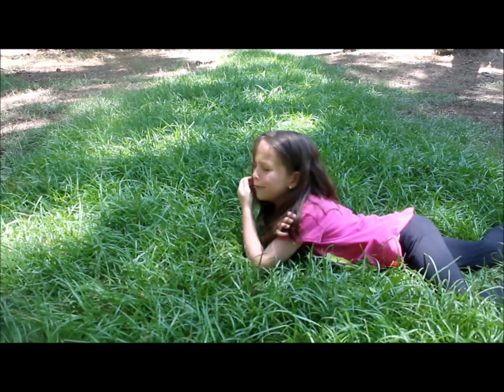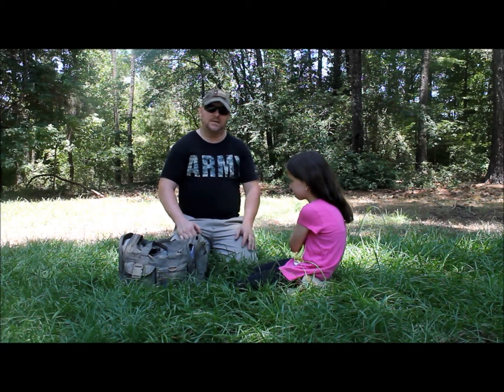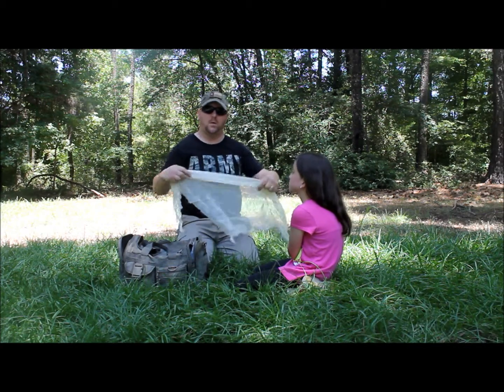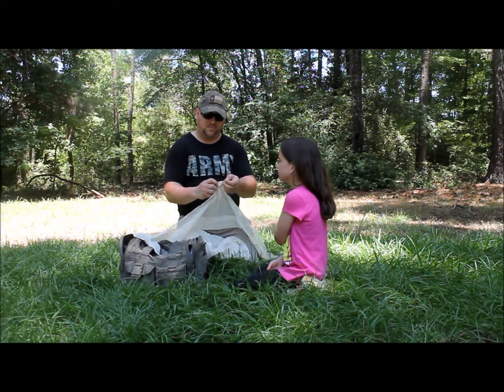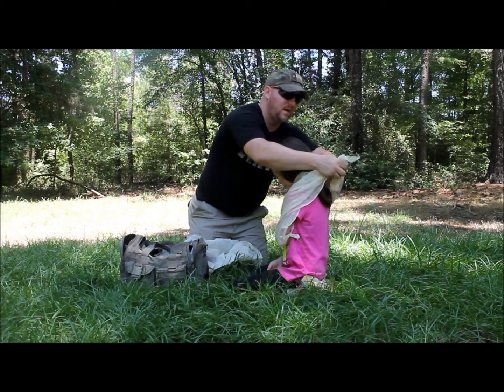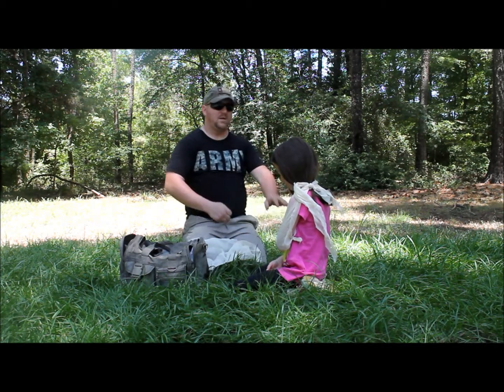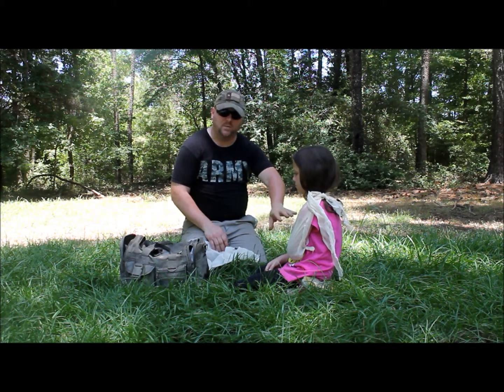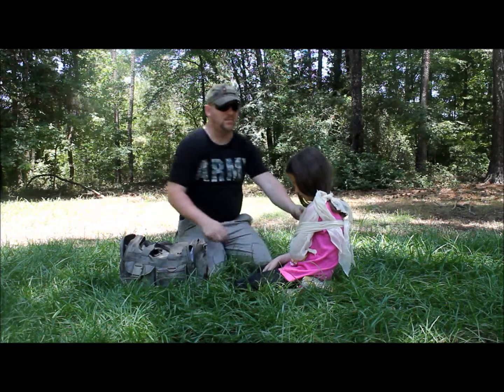Bug Out: First Aid-Shoulder Injury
If one of your loved ones were injured with a shoulder injury. Do you know what to do. With the help of my kids, I show you how to make a sling using your IFAK and immobilize the shoulder till you can get to a medical facility.